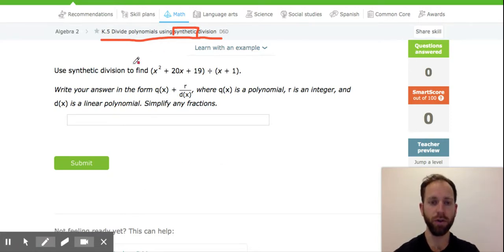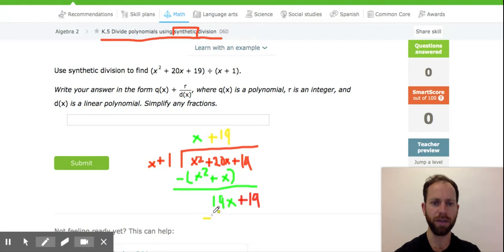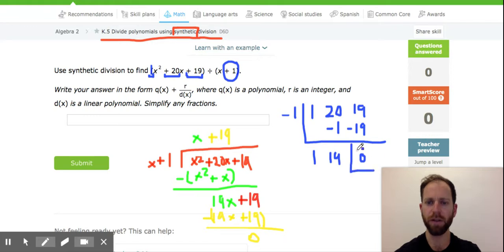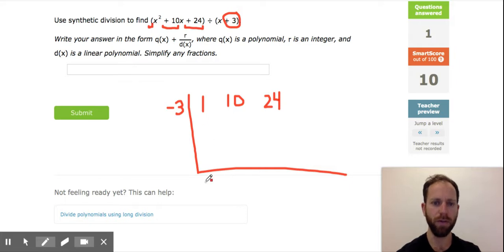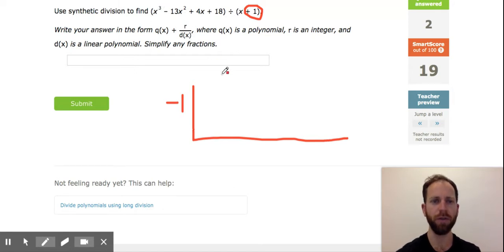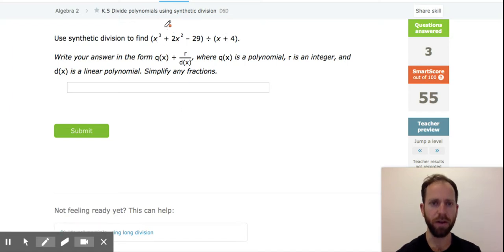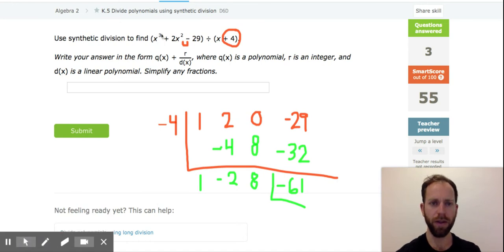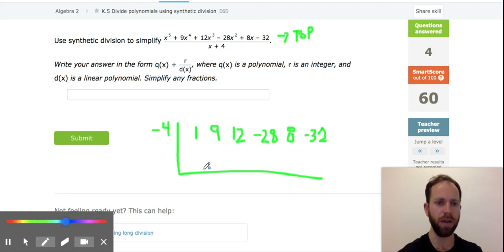IXL Algebra 2 - Topic K.5 - Divide polynomials using synthetic division